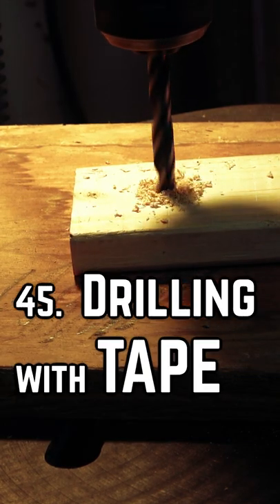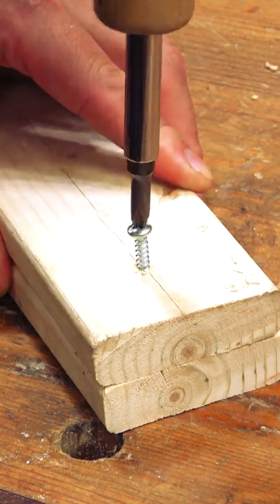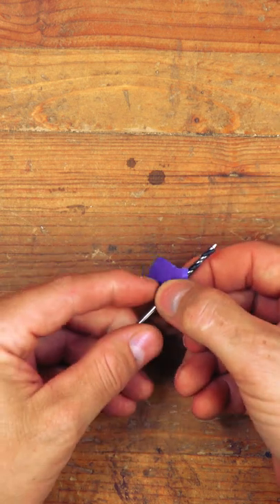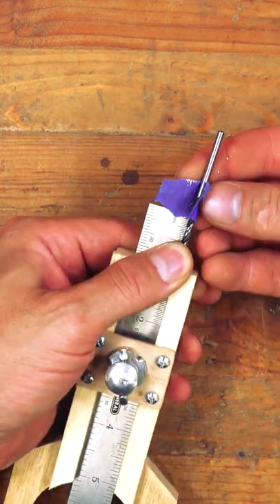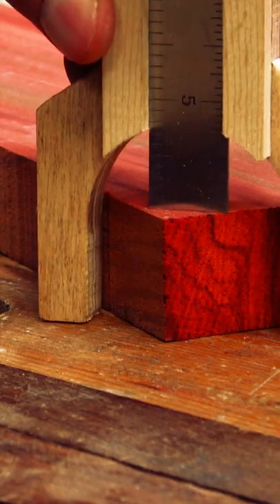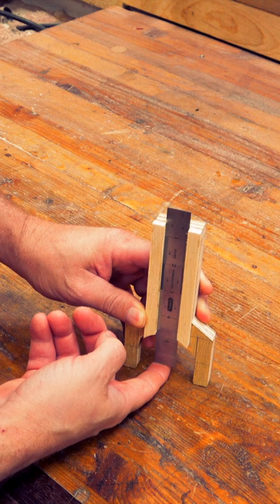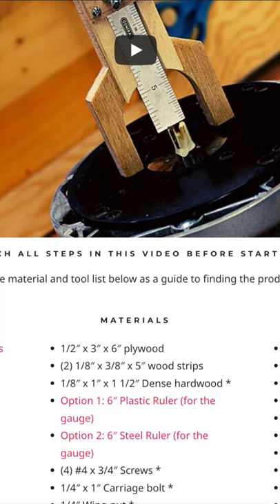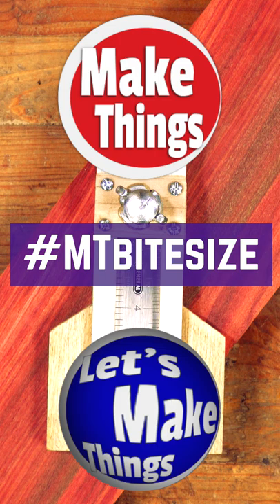45. Drill with TAPE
Drilling a hole doesn’t always mean creating an opening on the front and the back side of stock.  Sometimes, we’re looking to drill a hole only so deep.  Adding a screw to attach a board is a perfect example of this: we want to create a pilot hole but only want it to go so deep.  A really quick method is to take a piece of painter’s tape, set the depth of the drill bit by measuring and adding the tape.  I drew up a depth gauge in sketchup where you can add the drill bit, move the ruler to the correct height and then add a piece of tape.
Besides drill bits, this gauge works really well to set the height of router bits and table saw blades, as well as the thickness of a piece of stock.  You can add a clamp to the front of it to lock it in place, but, if you’re using a steel ruler, it works really well with a magnet all on its own.  It can be made in about 30 minutes and it is nearly impossible to get an incorrect reading.  The best part?  The plans, including the material / tool list, pattern and step by step instructions are completely free.

If you’re interested, check my bio for depth gauge.
If you’re interested, I have a pinned link in the comments for this depth gauge.

Michelle B
Keith Current
William L McNally
Jerry Adams
Tommy QR
Zach Finch
Rich Lightfoot